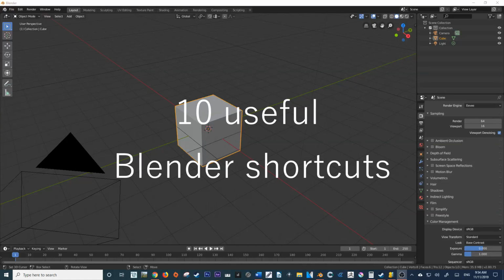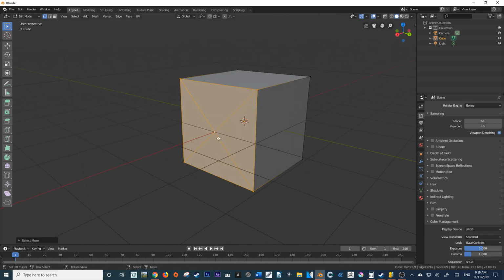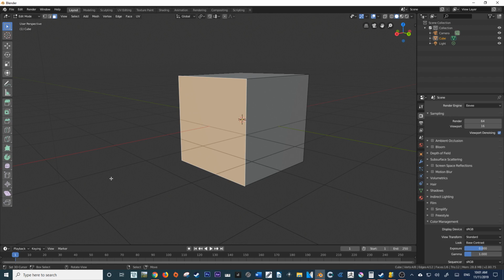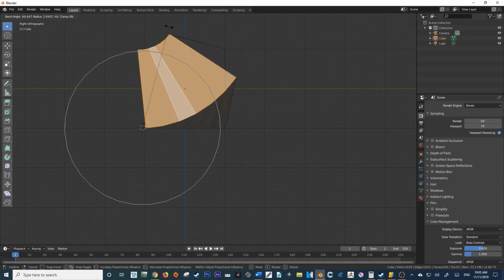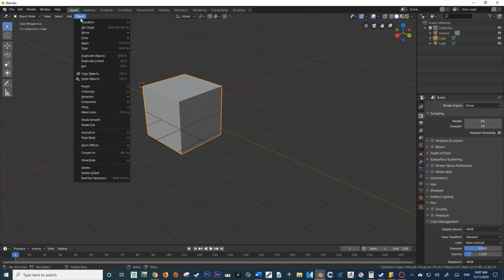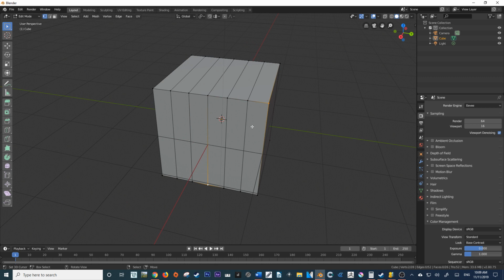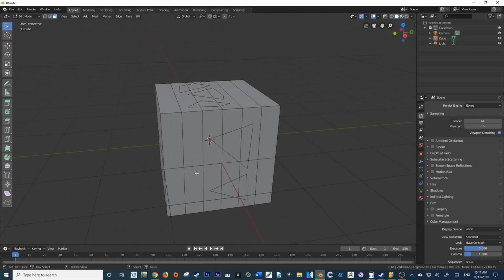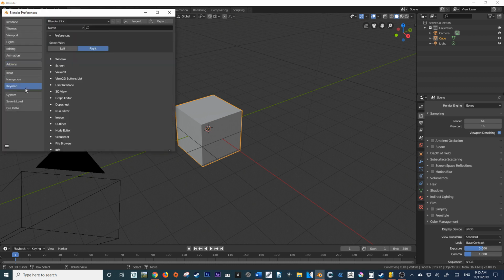10 super useful shortcuts in BLENDER 2.8 | Tutorial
In this tutorial for blender I go over 10 useful shortcuts for blender. I hope that you are able to find something useful within.